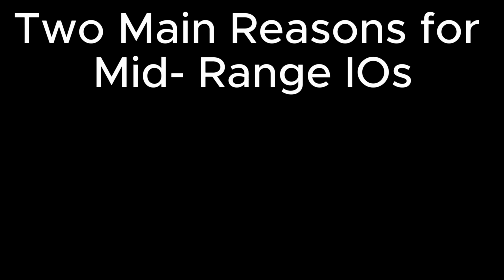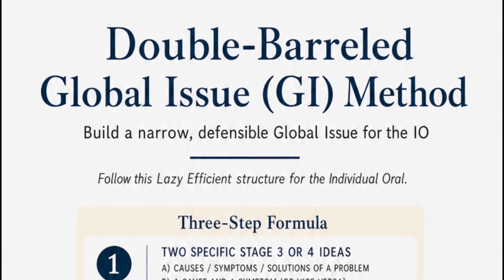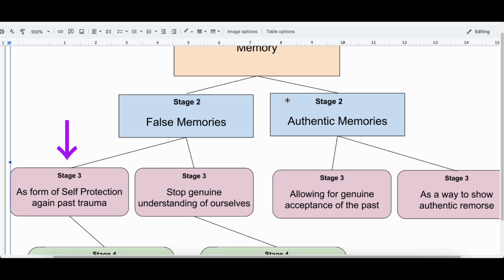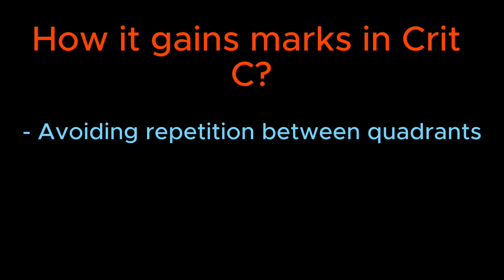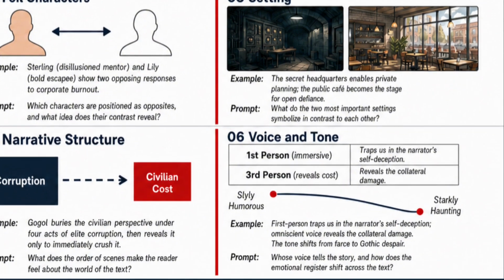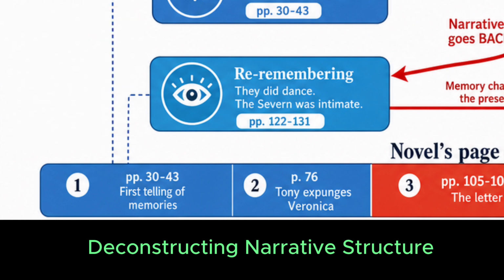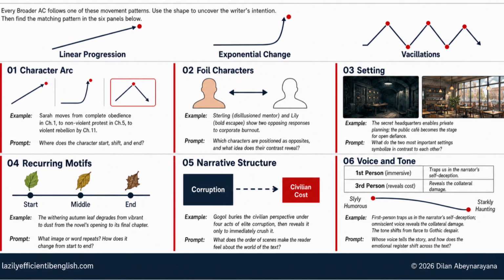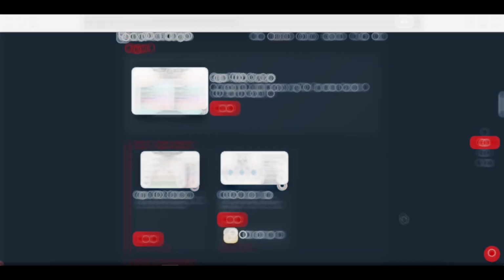How to Move Beyond Extract Analysis in the IO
Most IOs land in the middle because of two problems: a generic Global Issue and no real whole‑text analysis. This walkthrough shows how to fix both.

Using The Sense of an Ending by Julian Barnes, I build a double‑barrelled Global Issue from the Stages of IDEAs, then gather whole‑text evidence with the Plane Method and the Islands Method.

Timestamps:
00:00 - The Problem With Most IOs
00:35 - Stages of IDEAs
00:210 - How To Teach Arguable Global Issues (Double Barreled GI Method)
02:57 - How To Teach Whole Text Analysis (Plane Method)